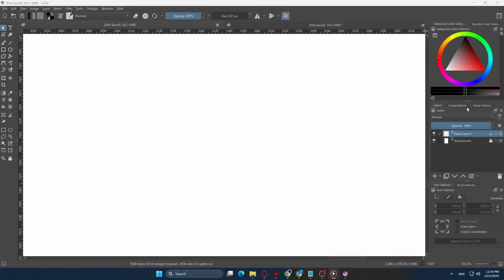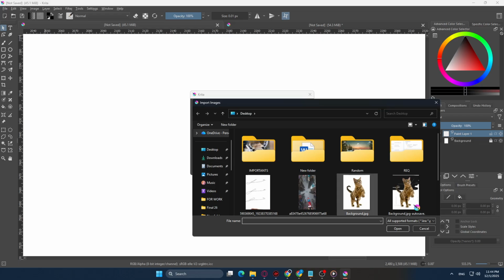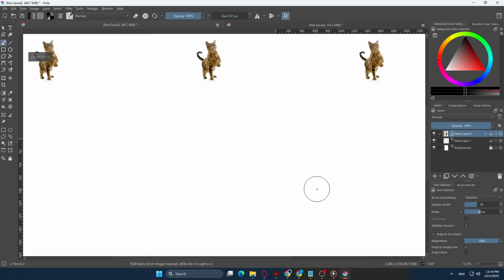How To Crop Image In Krita – Step-By-Step Guide [2026 Guide]